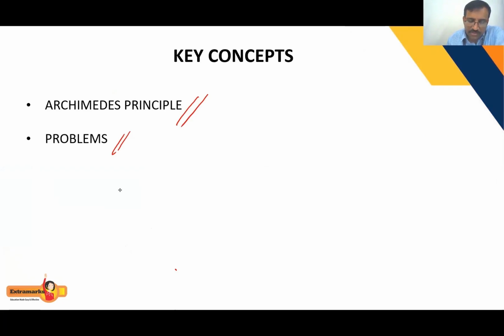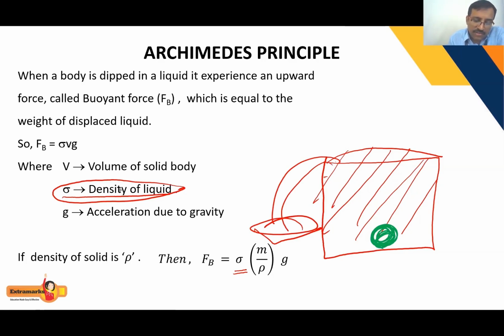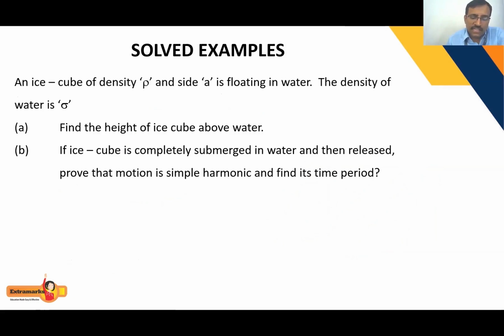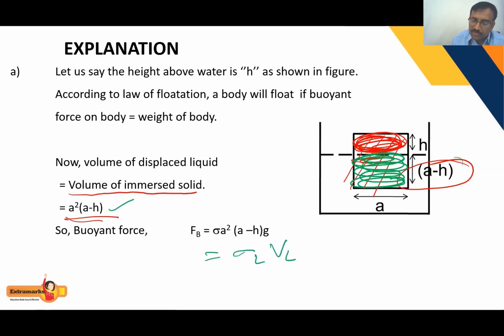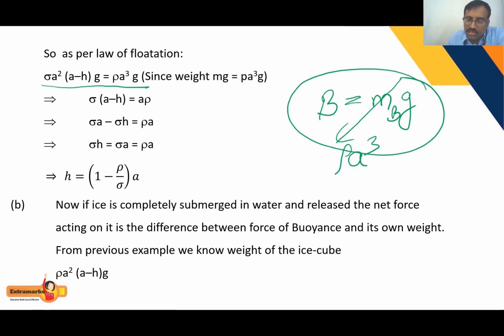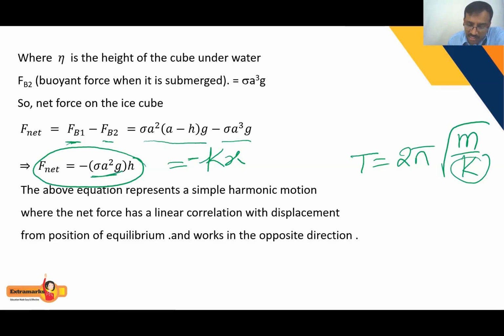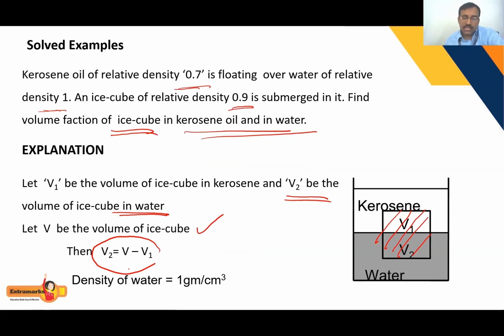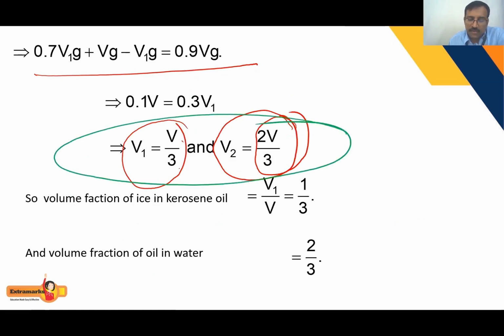Mechanical Properties of Fluid | Archimedes Principle | JEE Physics | Extramarks JEE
Watch as Extramarks brings you an expert to discuss the topic - Mechanical Properties of Fluid and Archimedes Principle. If you are facing problems in solving the equations of this topic, then watch this video and learn to solve all the equations easily.